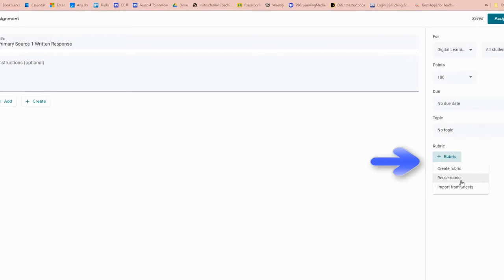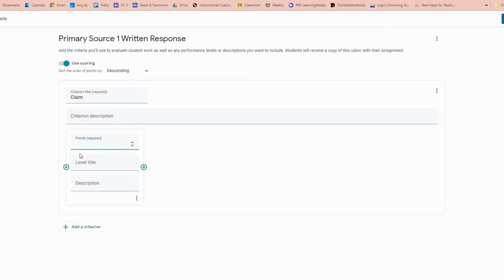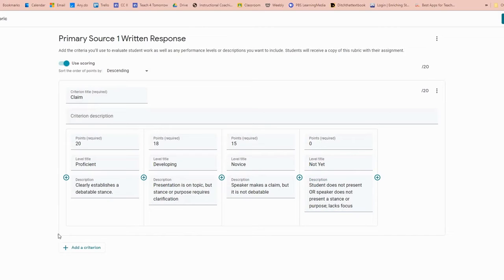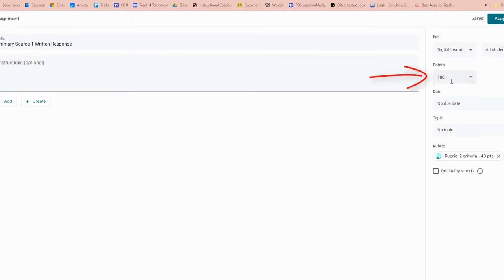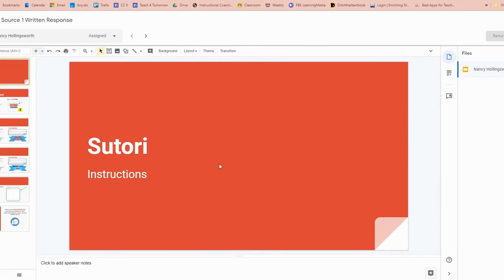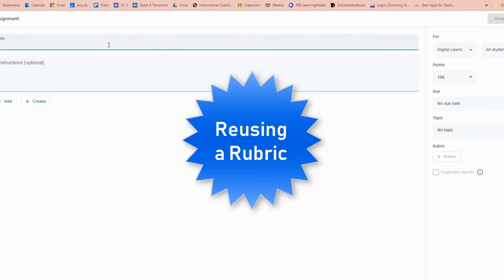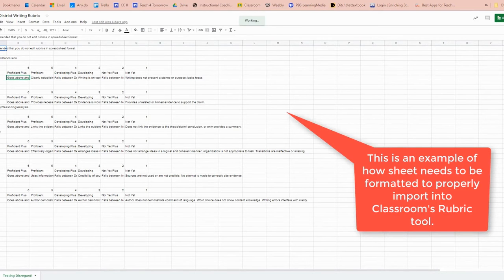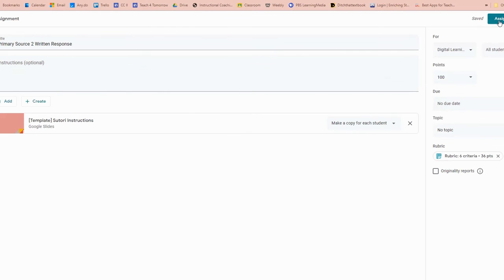Rubrics in Google Classroom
Check out this video by Jennifer Girardin, OCHS Digital Learning Coach, on how you can use the Google Classroom Rubric feature in your classroom. This tool allows you to create, reuse, import, export, view and grade rubrics all from your teacher dashboard! Check out the link below for an uploadable file of the OCS Writing Rubric!